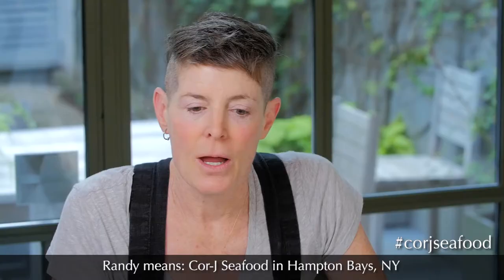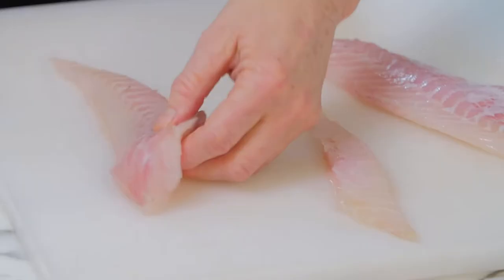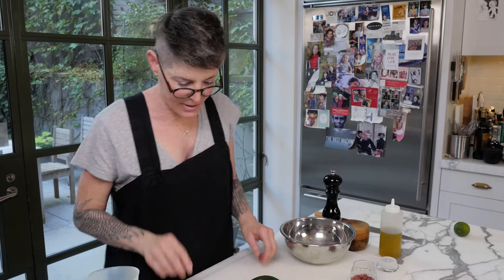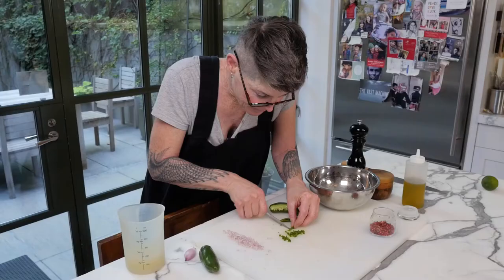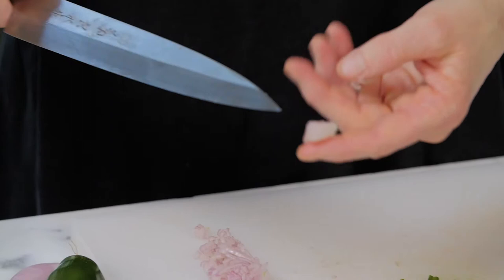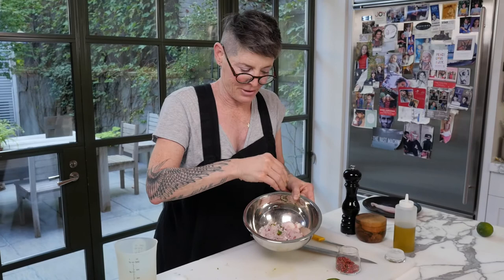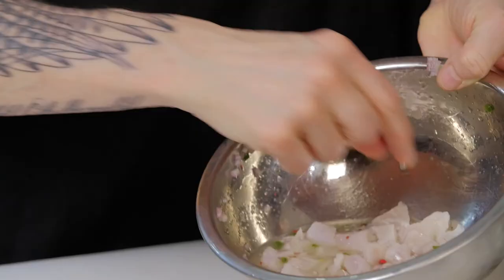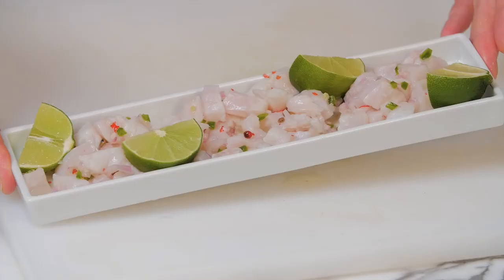Dinner Party Tonight Shorts: Ceviche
Blow your friends away with some tasty ceviche!